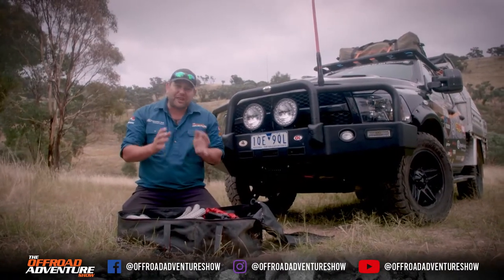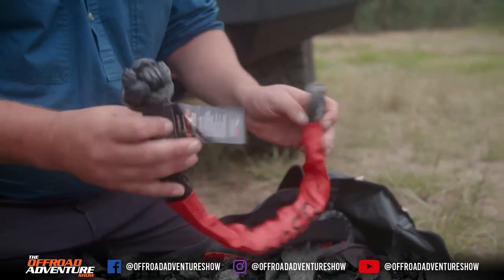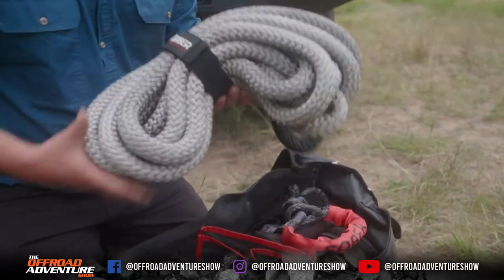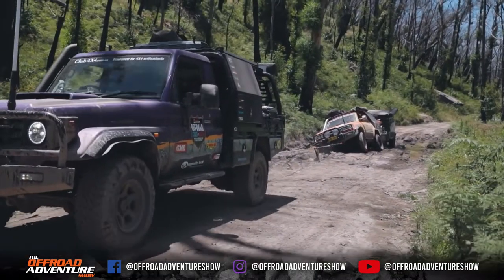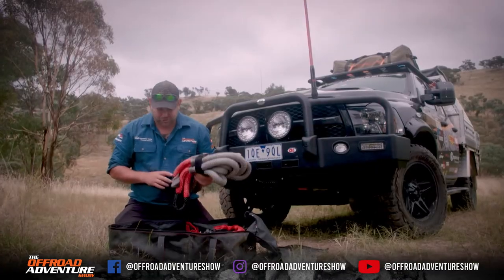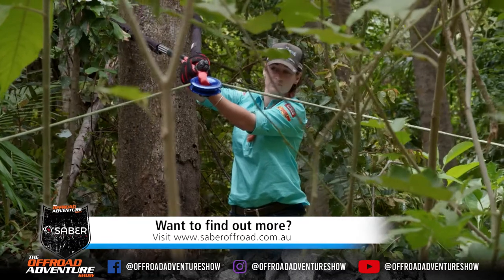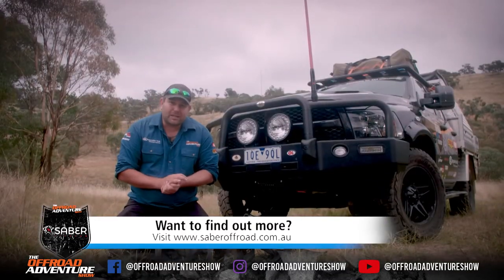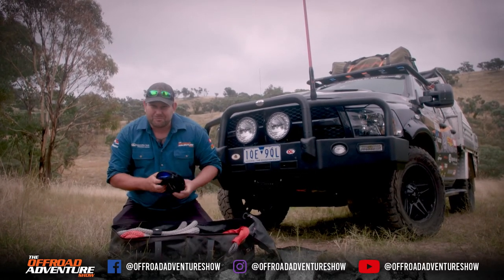Saber Offroad - Offroad Adventure Show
Quick overview of the Saber Offroad gear by the team at the Offroad Adventure Show.